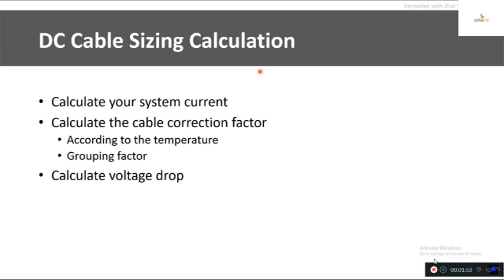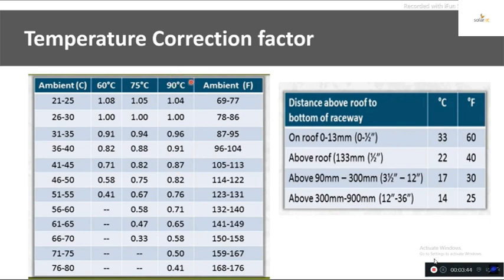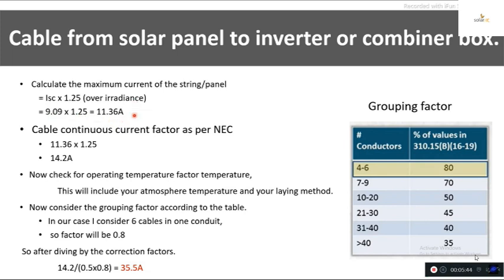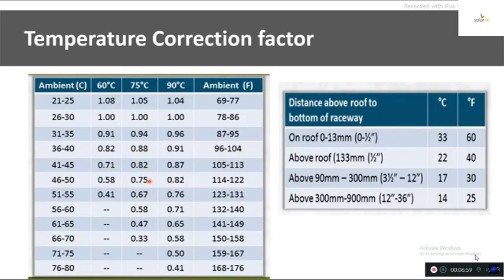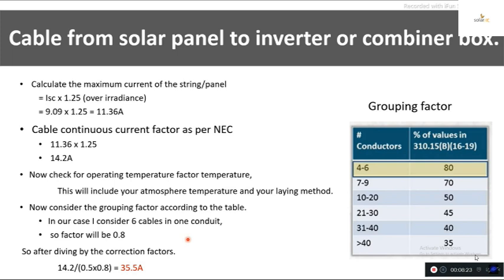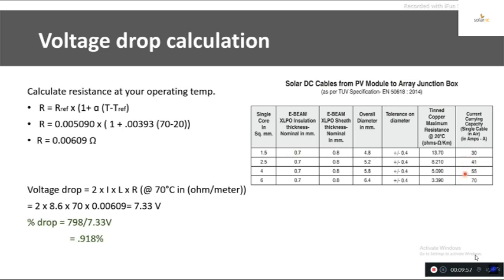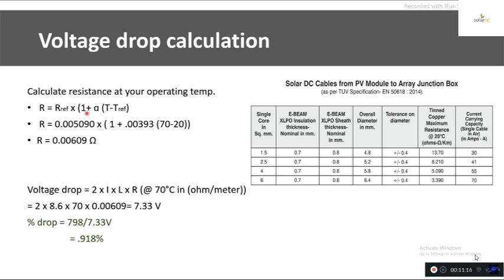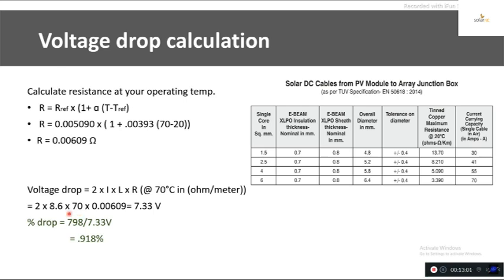dc string ccalculation||Solar Design Tutorial: Step-by-Step Guide to Designing Solar Power System-10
Title: Solar Design Tutorial: Step-by-Step Guide to Designing a Solar Power System

Description:

🌞 Welcome to our comprehensive solar designing tutorial! 🌞

In this video, we’ll guide you through the entire process of designing a solar power system from start to finish. Whether you’re a beginner or a seasoned professional, this step-by-step guide will help you understand the key concepts and techniques involved in solar design.

What you'll learn:

Fundamentals of solar power and how it works

Essential components of a solar power system

How to calculate energy needs and system size

Site assessment and selecting the best location for solar panels

Designing the layout and wiring of your solar array

Tips for maximizing efficiency and performance

Safety considerations and best practices

Clear and easy-to-follow instructions

Perfect for DIY enthusiasts and renewable energy professionals

Resources:

Downloadable worksheets and calculators

Recommended tools and equipment

Links to additional reading and references

Don't forget to: 👍 Like this video if you found it helpful 📢 Subscribe to our channel for more tutorials and updates 🔔 Hit the notification bell to stay updated on our latest content 💬 Leave a comment if you have any questions or suggestions

Together, let's make the world a greener place! 🌍💚